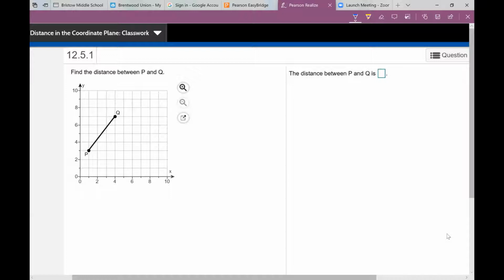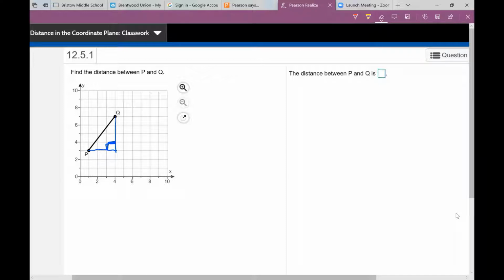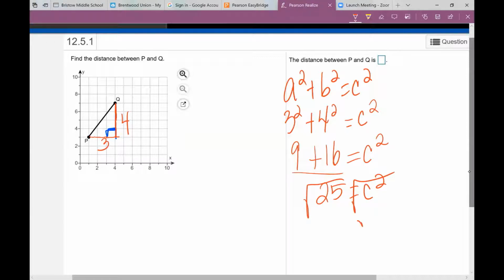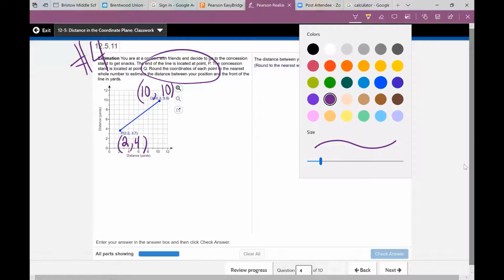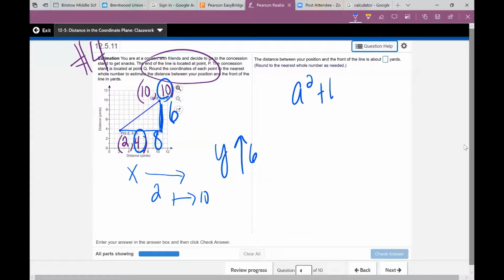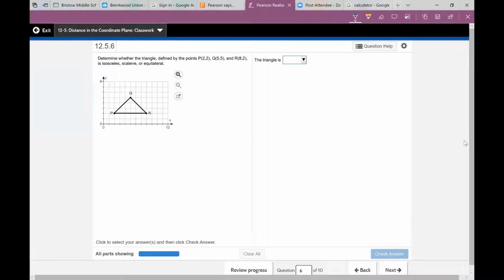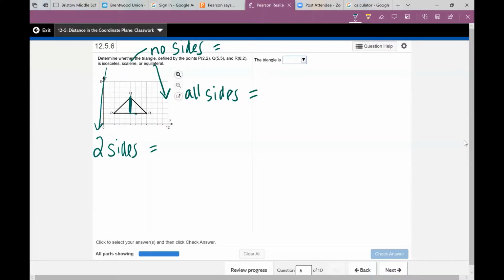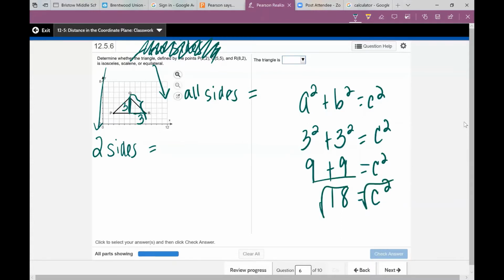Distance in the Coordinate Plane